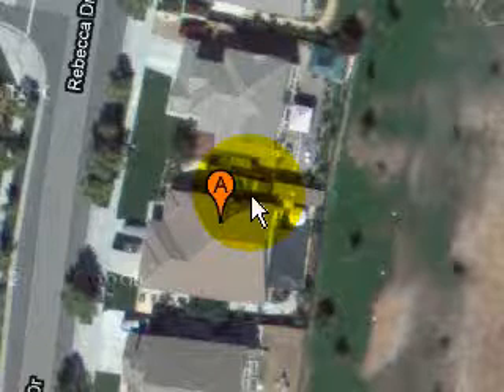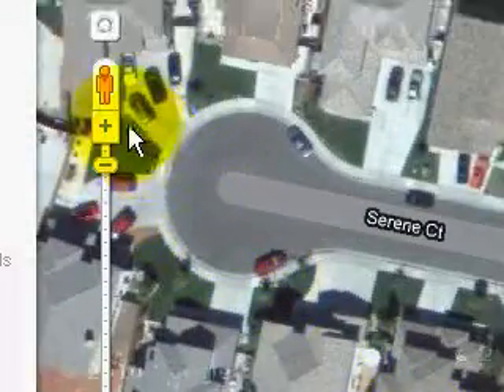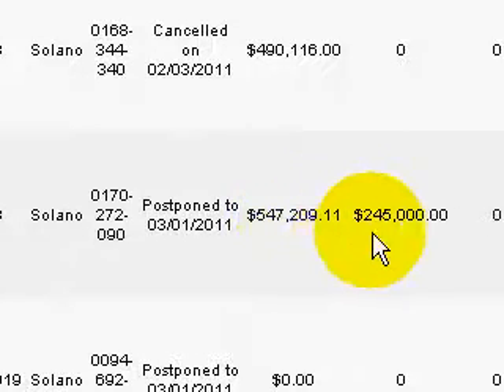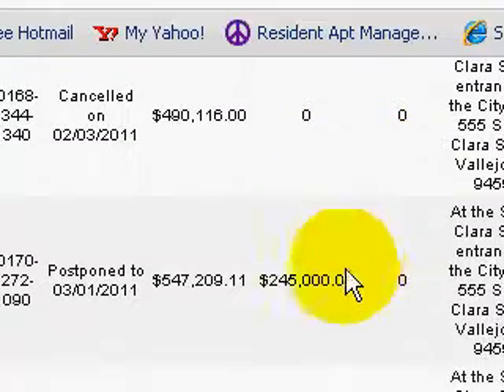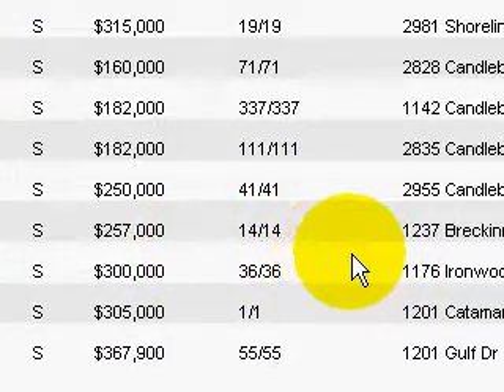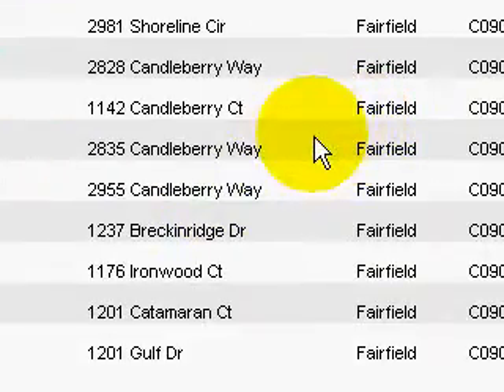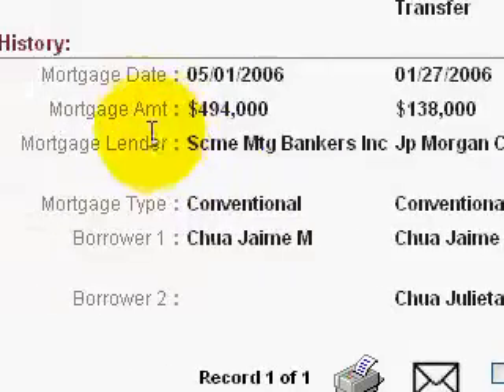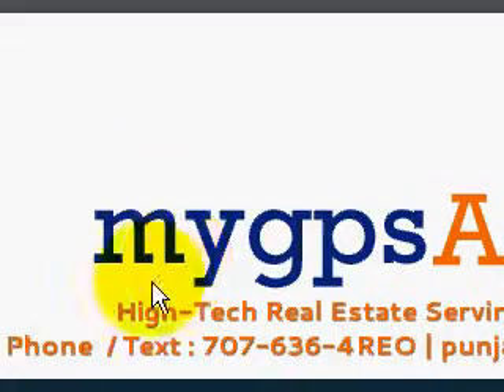Solano County Foreclosures, 3/1/11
Check this foreclosure out, lakeside single story, 4 bedroom home...was an option arm loan back in 2006..but payments were so low, wasn't enough to cover interest. What happens? Gets added on to principal.